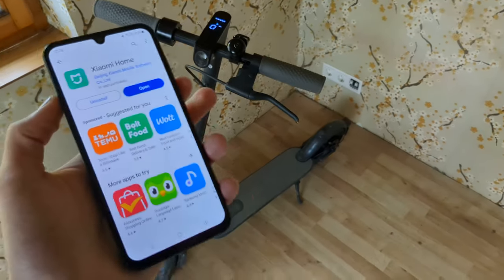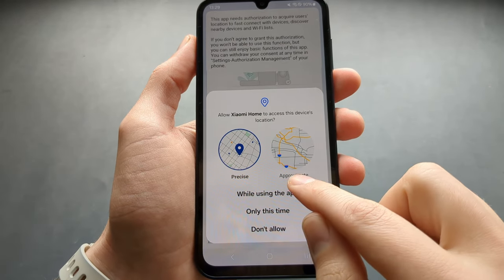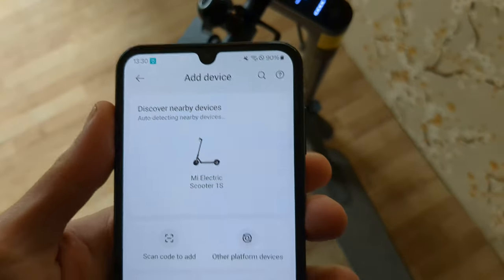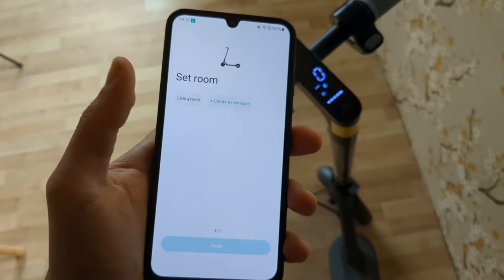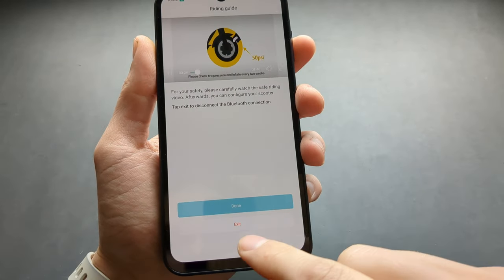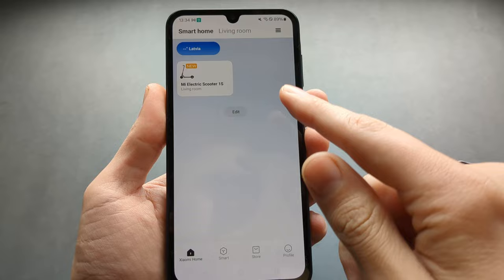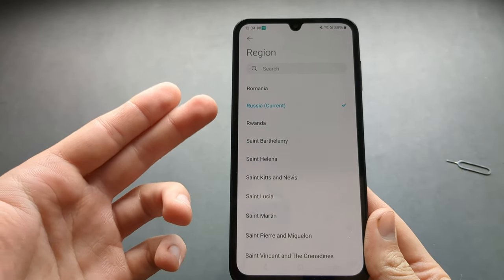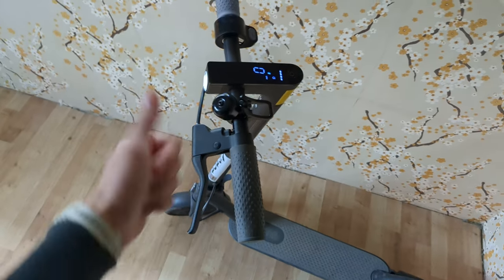How to Setup & Pair Xiaomi Scooter with Phone ( Android / IOS) 4, 3,Lite, 1S ,Pro 2 ,Essential, M365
Pair ANY Xiaomi electric scooter with phone and set up
Guide for all Xiaomi Electric Kick Scooters such as ,